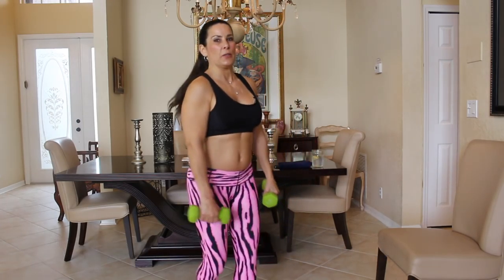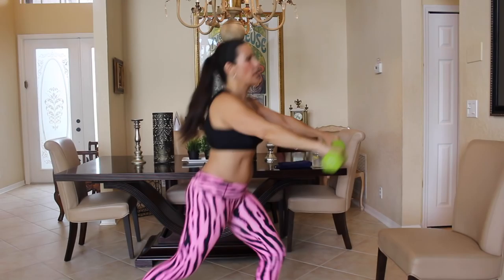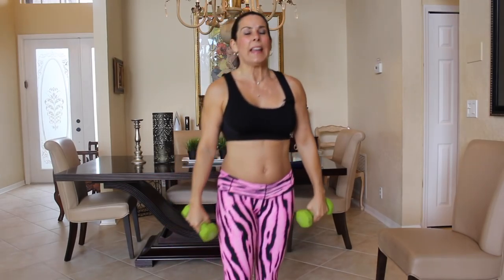Bring On The Burn Circuit Workout ♥ Laura London Fitness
Bring On The Burn Circuit Workout - Today you are going to feel the "London Burn".

Hi there! I am Laura London  a Certified Holistic Women’s Fitness, Weight Loss and Hot and Healthy Body Coach. I here to teach you how to live a hot and healthy lifestyle from the inside out.  Fit and Fabulous at any age!

**ALWAYS WARM UP with light stretching or cardio for 5-10 minutes before performing exercises**

THE INFORMATION OFFERED IN THIS VIDEO or by Laura London Fitness IS OFFERED AS OPINION ONLY. ALWAYS CONSULT YOUR PHYSICIAN BEFORE TRYING ANY NEW NUTRITION OR EXERCISE PROGRAM. THIS WORKOUT ROUTINE MAY NOT BE SUITABLE FOR YOU.